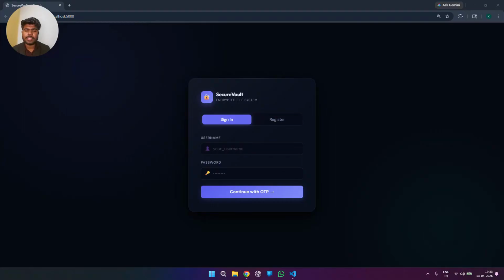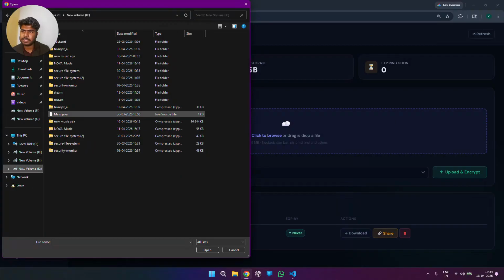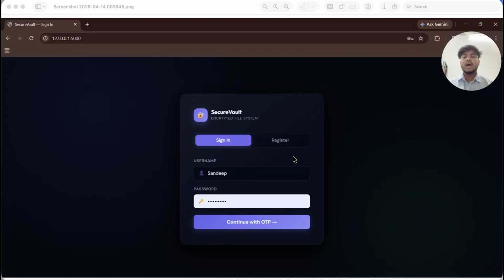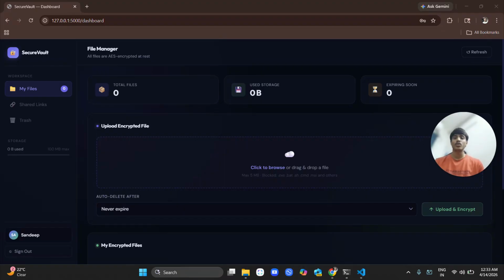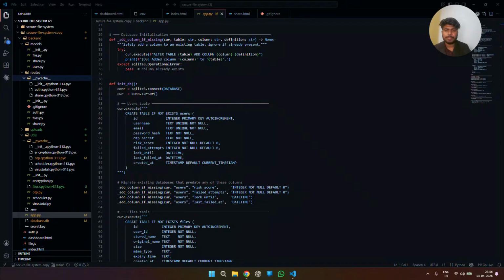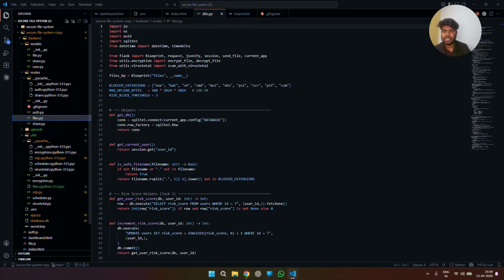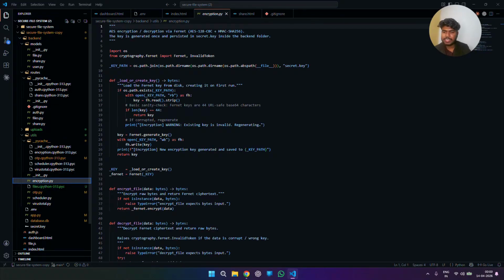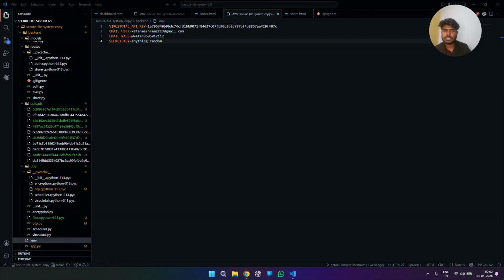Secure Vault Management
🚀 Project Explanation – Secure File Sharing System (Frontend + Testing)

In this video, I explain the frontend design and testing process of my project, which focuses on secure and user-friendly file sharing.

🎯 Frontend Overview

The frontend of the system is designed to be simple, intuitive, and efficient. It includes:

📊 Dashboard Features
Total number of uploaded files
Storage usage details
List of all uploaded files
📂 File Upload System
Drag & drop functionality
Browse files option
🔐 File Sharing Feature
Password protection for shared files
Expiry time selection for links
⚙️ File Actions
Download
Delete

Overall, the UI ensures a smooth user experience while maintaining strong security features.

🧪 Testing Overview

To ensure the system is reliable and secure, multiple testing methods were applied:

✅ Functional Testing
User registration & login verification
OTP authentication working correctly
File upload & storage tested successfully
🔗 API Testing
VirusTotal API integration tested
Proper handling of API responses
Fallback mechanisms (like OTP generation) verified

💡 Conclusion:
The system performs efficiently under different scenarios, ensuring both usability and security.

file sharing project
secure file upload system
frontend project explanation
dashboard ui project
file upload drag and drop
otp authentication project
api testing tutorial
virustotal api integration
computer science project
btech project demo
react project explanation
node js project
cyber security project
final year project cse
project viva explanation